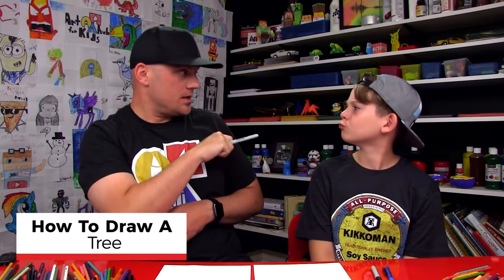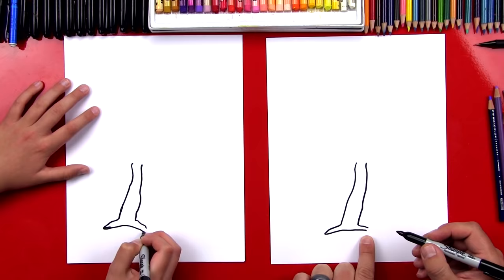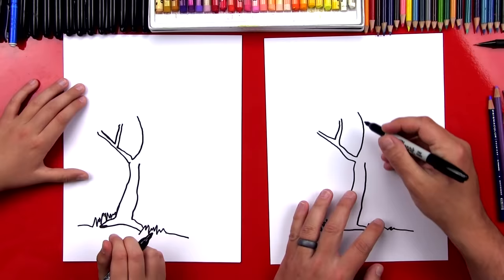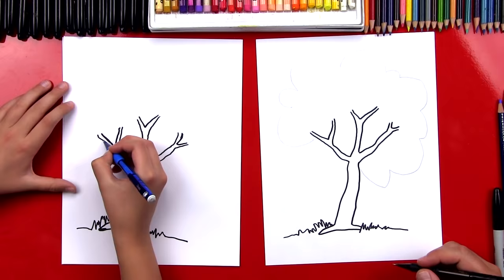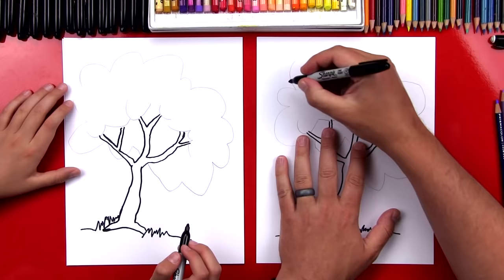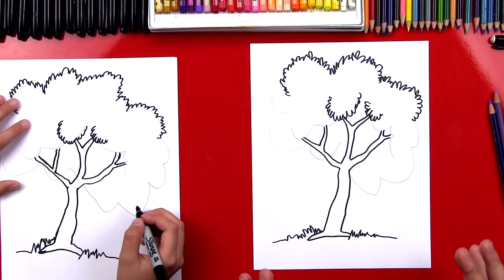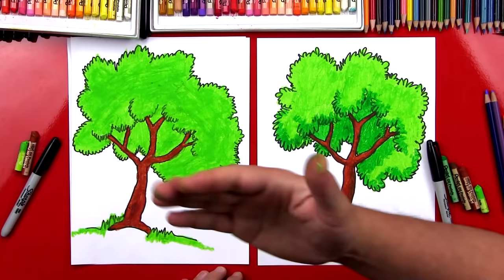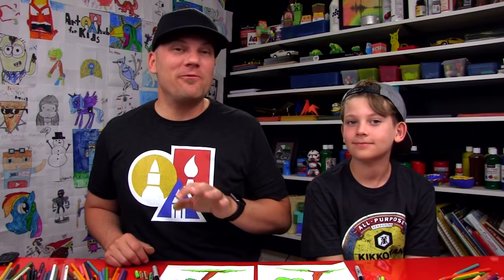How To Draw A Tree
Learn how to draw a tree by following along with us. This is a great activity to celebrate Earth Day!